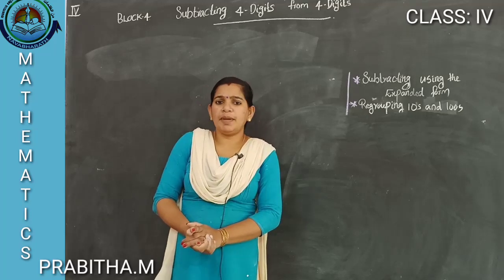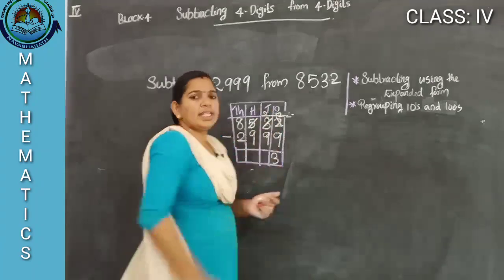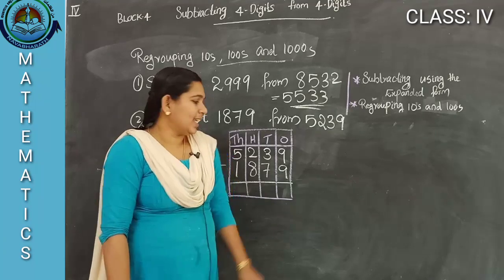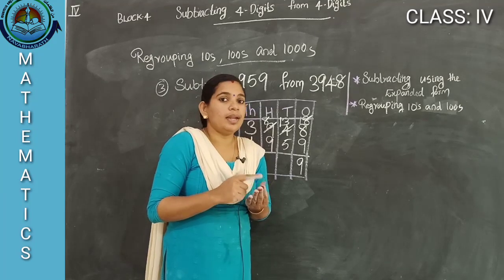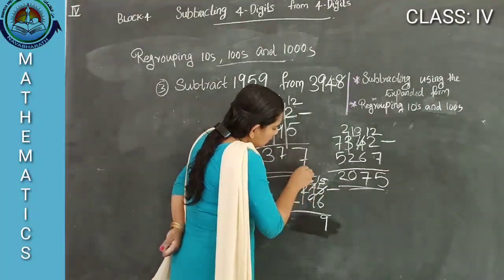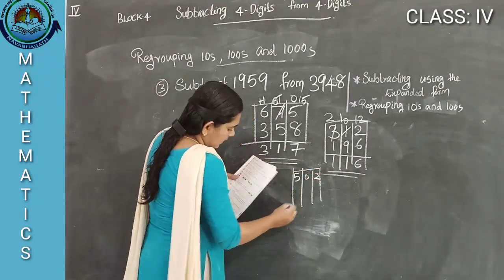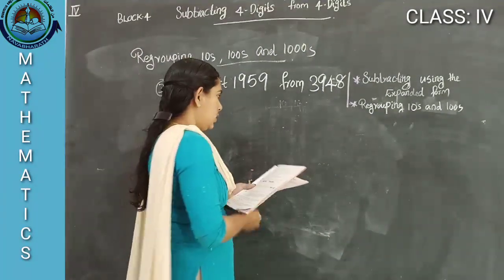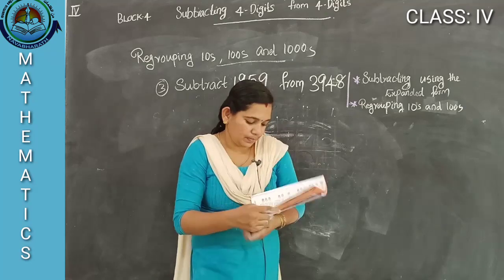Class IV Mathematics Part 12 - 21-07-2020